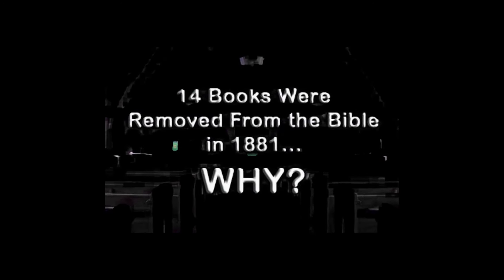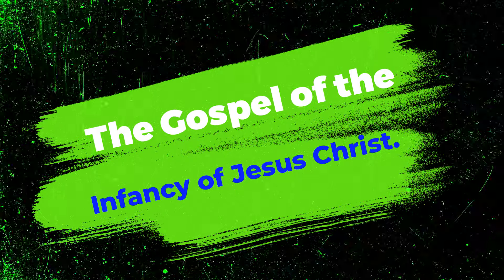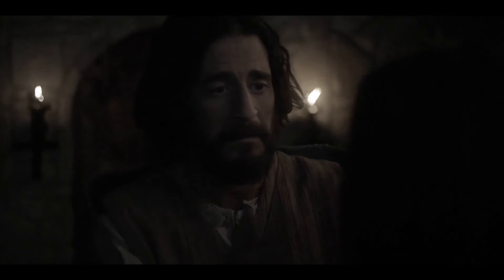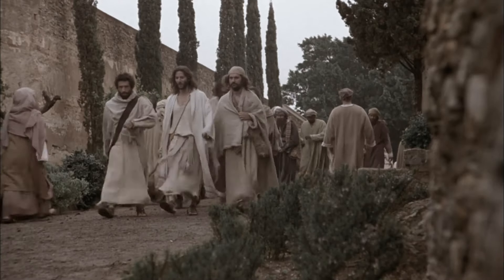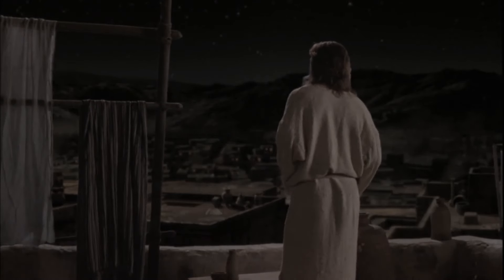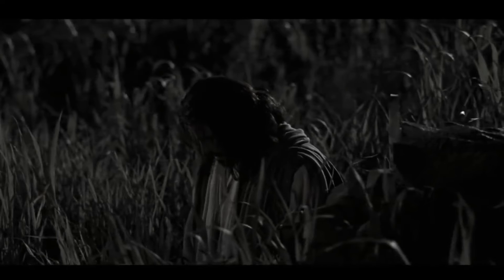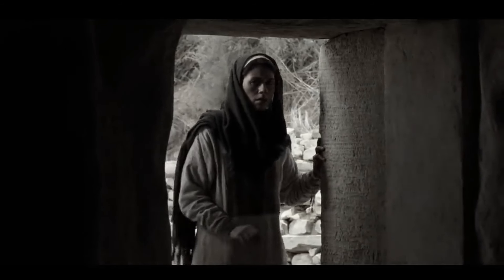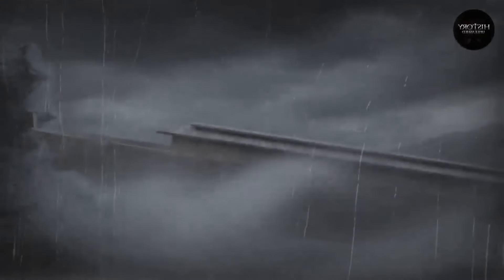14 Forbidden Books Stripped From The Holy Bible ( Books Of Apocrypha)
Welcome to our Bible historical video, where we reveal the terrifying reason behind the Bible's exclusion of the Books of Apocrypha. Come explore the mystery surrounding these old writings and their omission from the canon of scripture. We examine the historical context of the Books of Apocrypha's excision in this engrossing movie, illuminating the ensuing discussions and disputes. Get ready to be astounded by the wisdom and hidden information found in these forbidden scriptures. Explore the engrossing tales and lessons contained in the Books of Apocrypha, which offer insightful perspectives on the past and its history, culture, and spirituality. Our deep research looks into the reasons behind eliminating them as well as any possible effects on how we interpret religious teachings. Come along as we disprove conventional wisdom and promote a closer examination of these declined texts. We offer a comprehensive analysis of the Books of Apocrypha based on thorough investigation and expert analysis. Get ready for an enthralling voyage through the obscure periods of biblical history. Learn more and obtain a new understanding of the spiritual books that many people hold in high regard. Our stimulating film presents a fair and insightful analysis of the importance of the Books of Apocrypha and how they relate to contemporary spirituality.